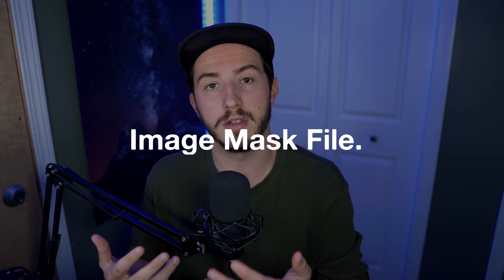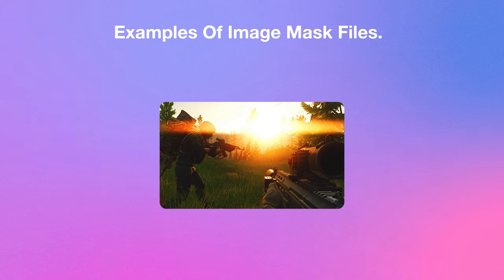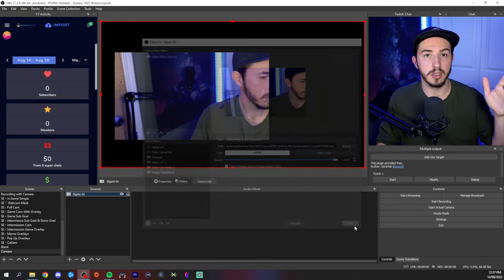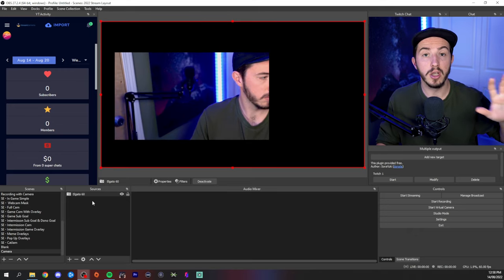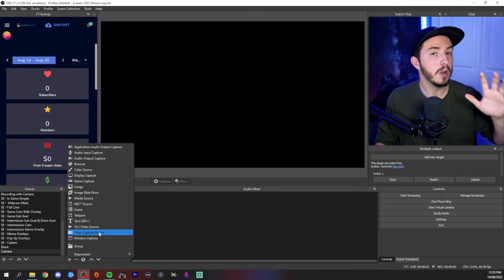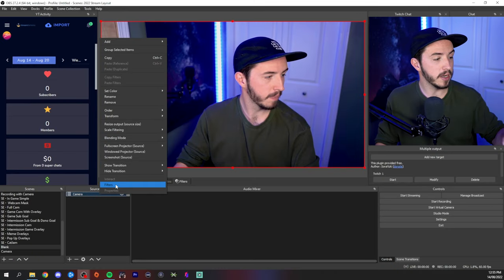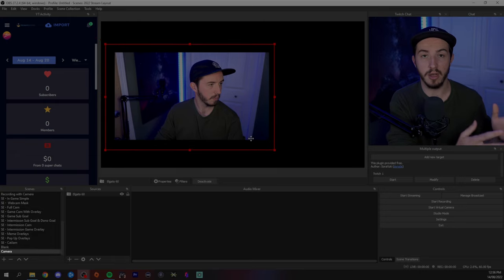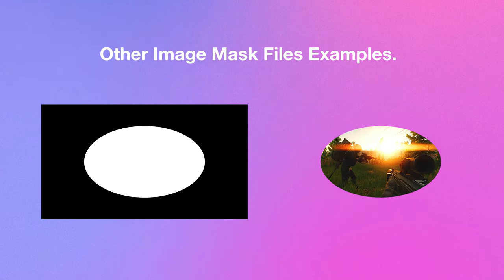How To Add A Webcam Overlay In OBS! (2023 Version)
Using Image Masks in OBS is a great tool to add some customization and elevate your webcam or gameplay. In this tutorial, we're going to dive into how image masks actually work, and the best way to apply them to your webcam/footage!

Timestamps:
00:00 - Intro
00:18 - How Do Image Masks Actually Work?
00:51 - Normal Way You Apply An Image Mask
01:19 - Best Way To Apply Image Masks
02:38 - Customize Masks & Have Fun!
02:50 - FREE 5 Image Masks Download
03:02 -  Subscribe & Outro

57% |||. 579/1K

Savanna Kalinowski
🎥 About The Channel:
G'Day. I'm Marc/Zeionn, an Aussie graphic designer, photographer and gaming enthusiast. Come join me for games, good vibes, and drinking probably to much coffee. 🎮🤙🏼

📦 Etsy Store: